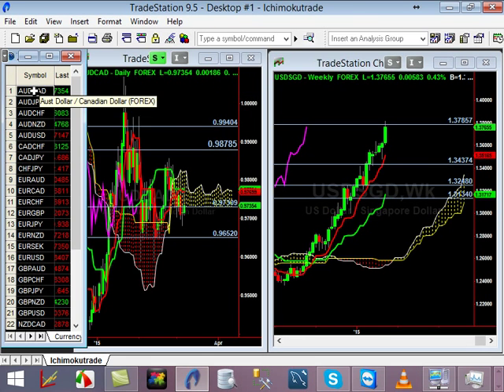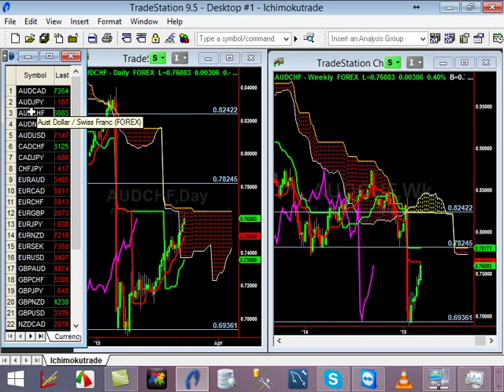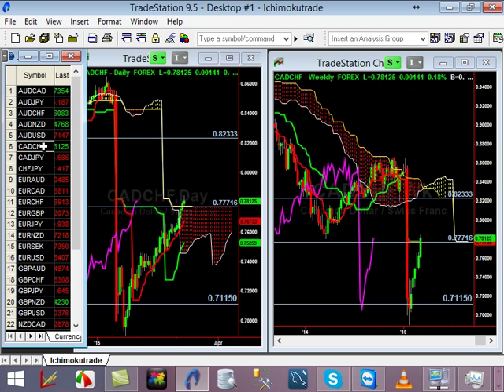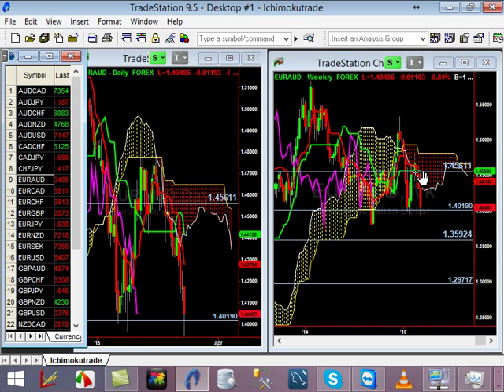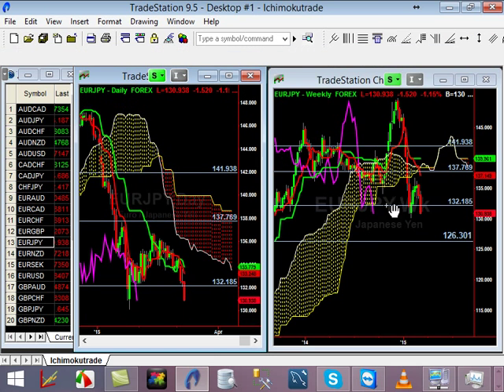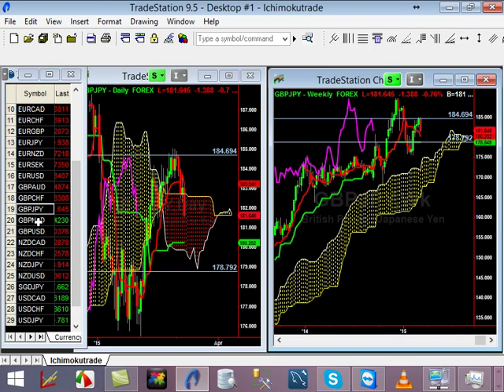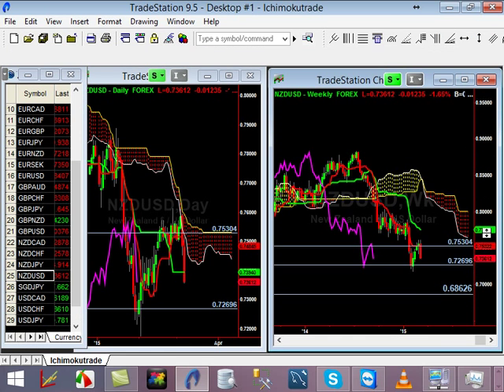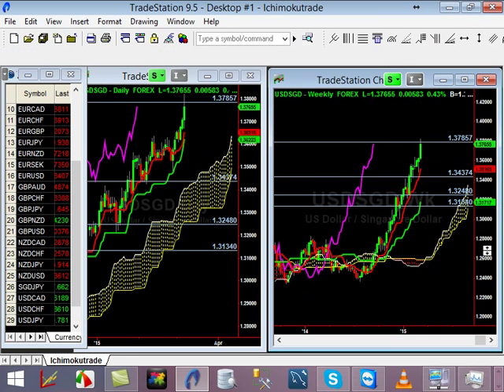Currency / Forex Market Outlook - Ichimoku Analysis for JPY, USD, EURO, NZD, AUD, CAD, NZD, GBP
Currency / Forex  Market Outlook - Ichimoku Analysis for JPY, USD, EURO, NZD, AUD, CAD, NZD, GBP.   The video covers all the major currencies pairs traded around the world.
Relationships among the various currencies can be seen through the chart analysis.

Find all the major key institutional support/resistances for all the Forex products.   These support/resistance are based on multiple time frame analysis!

In order to be a trader today, you have to be diversified.    We perform technical analysis on all the key currency products to determine what is bullish, bearish, and consolidating.
The video will cover all the critical levels which can change the sentiment for that market.    Trading is all about recognizes these key levels and trading around them.   The closer
your entry to these institutional levels, the lower the risk and the better the reward/risk ratio.

In this video, you will see through technical analysis, you see the following:
1.  USD is starting to get strong again after a minor pull back.
2.  JPY is starting to show signs of it getting strong against other currency pairs.
3.  AUD is starting to show signs of it getting strong against other currency pairs.
4.  EUR is continuing it's weakness against a lot of currency pairs.  High probability of EURUSD getting to 1.00.

Here are some resources we provide for all traders:
1.   Video on multiple time analysis to determine support/resistance
2.   Video on multiple time email alerts
5.   Facebook Risk Disclaimer Futures and forex trading contains substantial risk and is not for every investor. An investor could
future results.